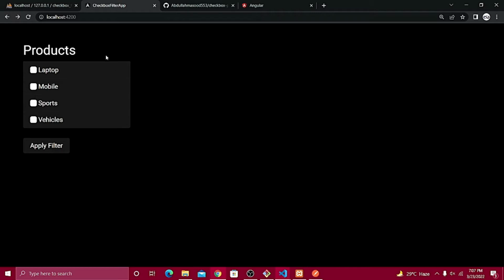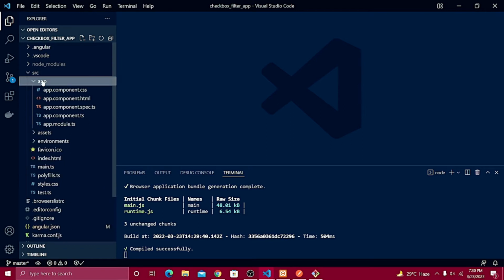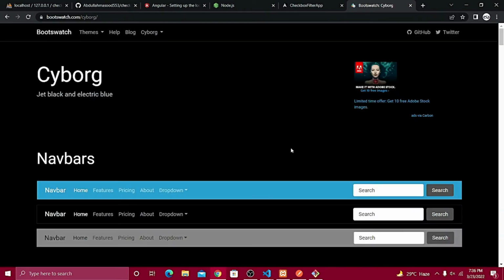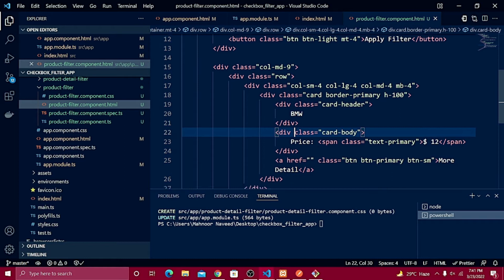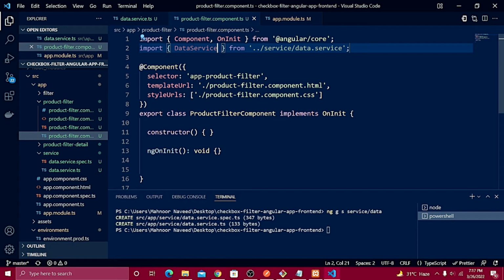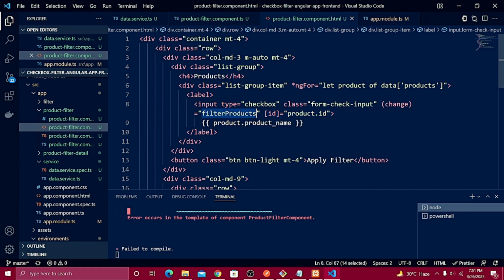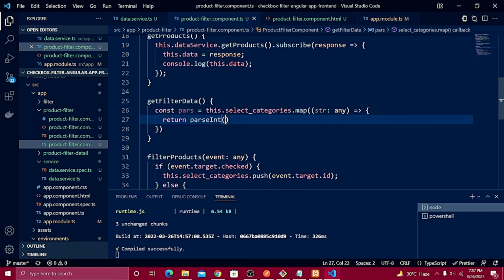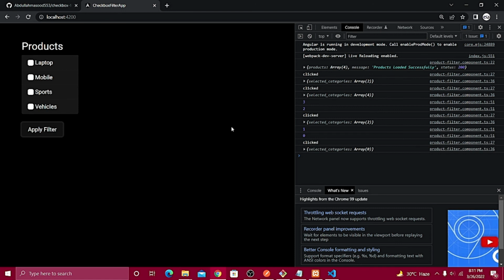Checkbox Filter using Angular & Laravel API | Part 2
In this video you will learn about how to create Full Stack Angular & Laravel checkbox filter. You will be able to learn about implementing API in Angular. You will be able to filter data using Http Client module. You ill be able to create the component in angular and implement routing. With the help of service you will share data across multiple component and get response from the API.

/** More Videos on Angular and Laravel (Full Stack) **/